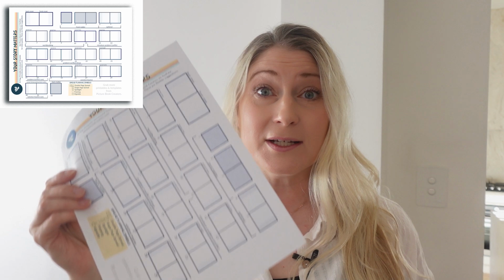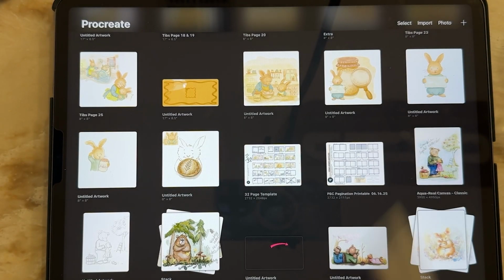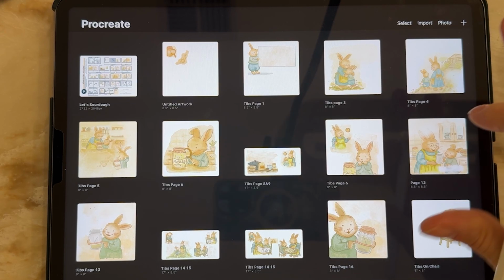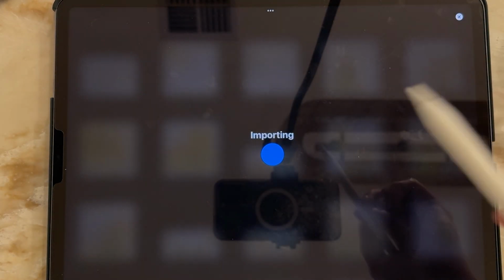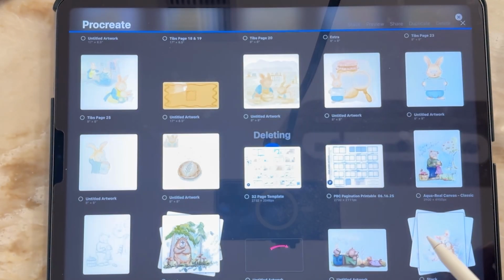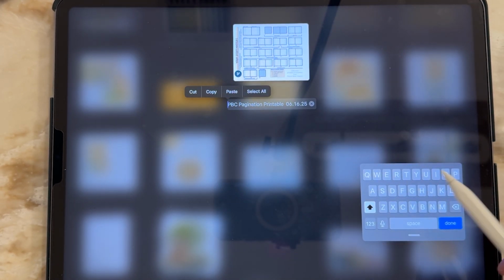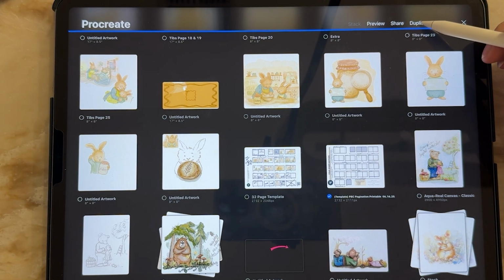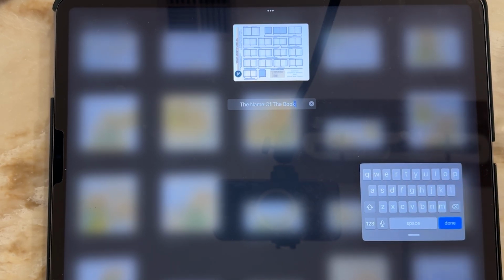Importing a PDF into Procreate for Picture Book Storyboarding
Want to import the PDF onto your iPad and set it up as a reusable storyboard template in Procreate? This video will show you how.

Whether you're a writer or illustrator, this quick tutorial shows you exactly how to import the PDF onto your iPad and set it up as a reusable storyboard template.

In this short how-to, I walk you through:

🖼️ How to download your PDF onto your iPad
 📥 How to import the planner into Procreate
 🗂️ How to save a clean template for reuse
 📋 How to duplicate and rename for each new project

This method saves you time, so you never have to re-import the file again!
If you're planning your picture book layout, sketching thumbnails, or working digitally from start to finish, the Pagination Planner is your best friend.

👩‍🎨 Tools Used:
 ✷ iPad
 ✷ Procreate App
 ✷ Pagination Planner PDF (available in my shop)

Drop a comment and tell me about your picture book process! Let’s chat! 👇